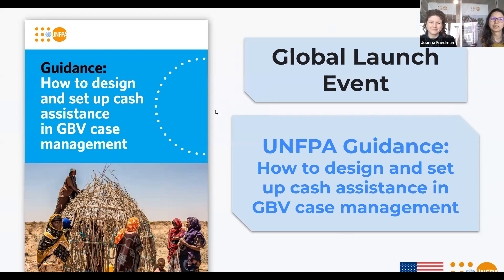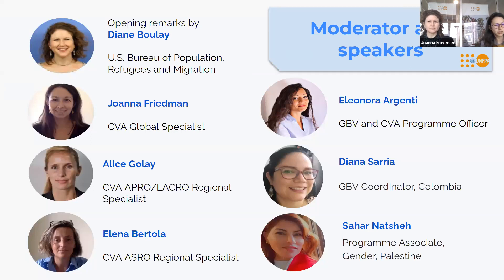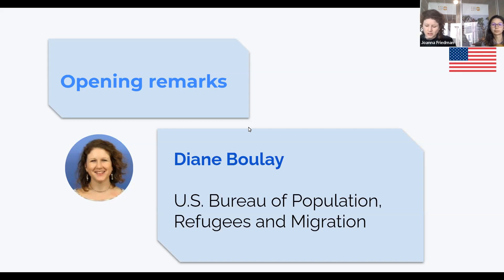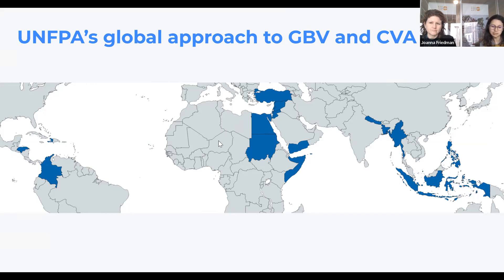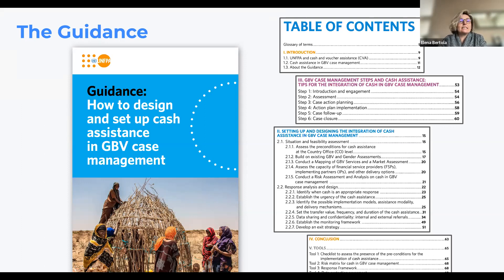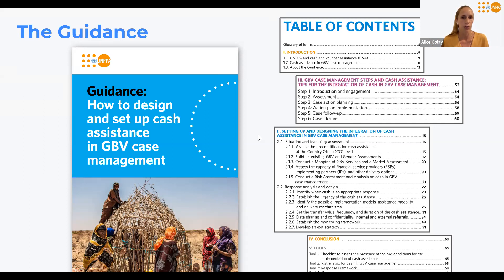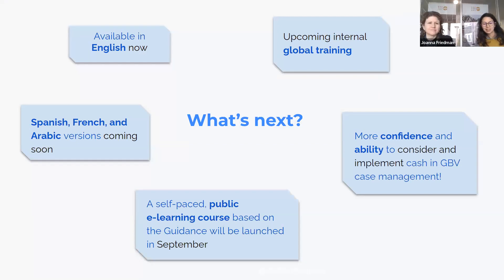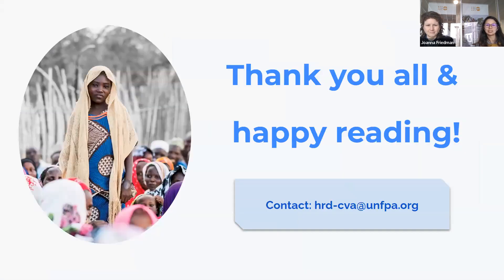Global Launch of New UNFPA Guidance on the Integration of Cash Assistance within GBV Case Management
On February 28, 2023 UNFPA, in collaboration with the U.S. Bureau of Population, Refugees and Migration, held a global webinar to launch its new “Guidance: How to Design and Set Up Cash Assistance in GBV Case Management.” Provisions on when and how to use cash assistance as a tool in GBV case management need to be carefully considered in order to mitigate any associated risks and avoid negative unintended consequences of cash assistance. As such, this UNFPA Guidance has the purpose of guiding and supporting GBV and cash practitioners in assessing, designing, implementing, and integrating cash assistance in GBV case management programming in a safe and efficient manner. The Guidance is the result of extensive feedback from cash recipients, their caseworkers, and implementing partners (IPs) in the field.